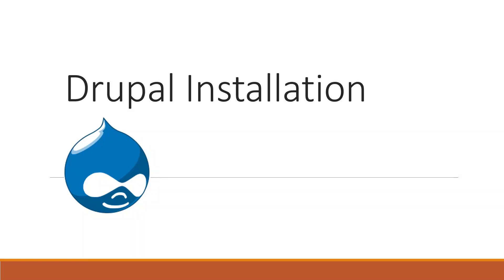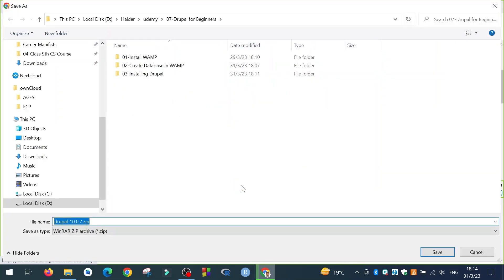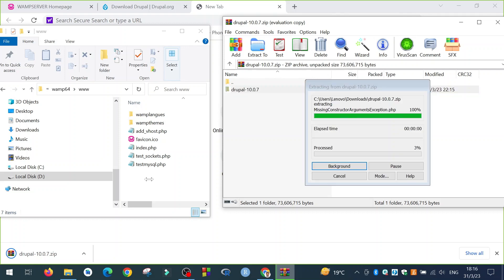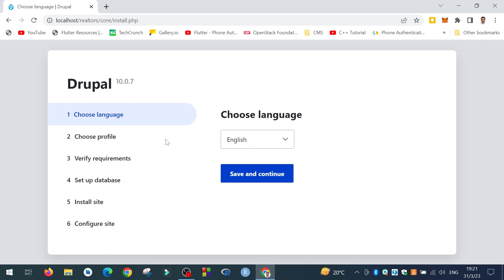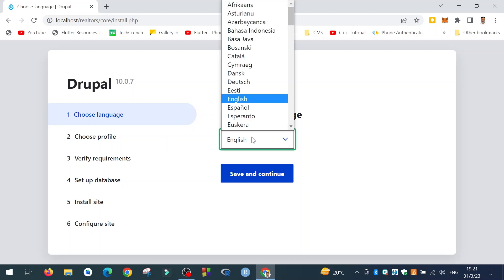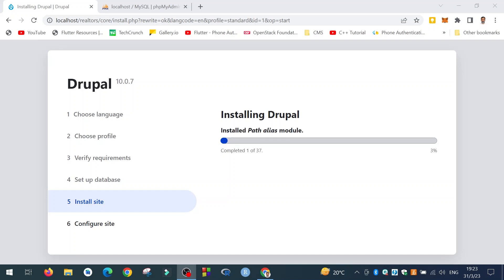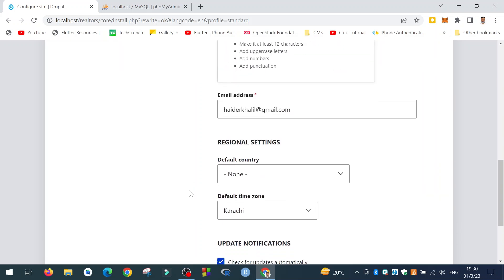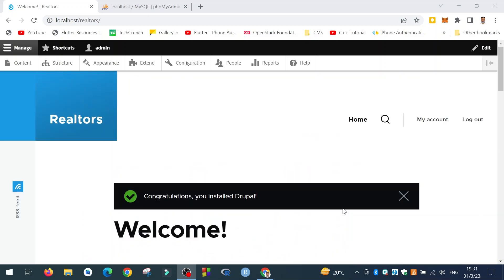03 Installing Drupal on WAMP Server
Join us in this step-by-step tutorial on installing Drupal, a powerful content management system (CMS), on a WampServer. While we demonstrate on WampServer, you can also follow these steps for other hosting environments using your control panel. Learn how to download Drupal from drup.org, extract and set up the files in your server directory. Follow the installation wizard, configure database settings, and create a personalized Drupal site. Get ready to explore the world of Drupal with a successfully installed website.